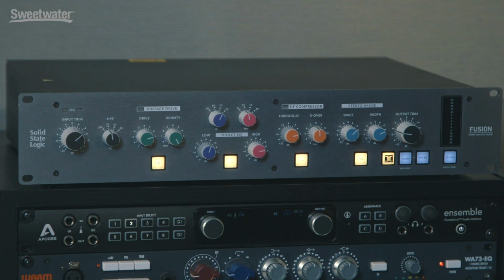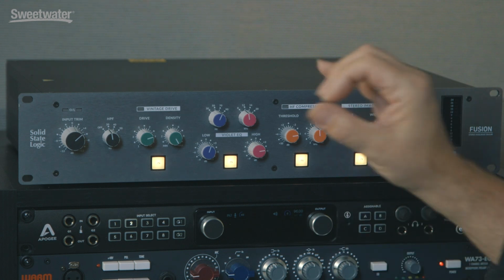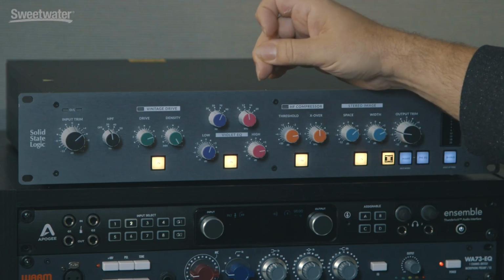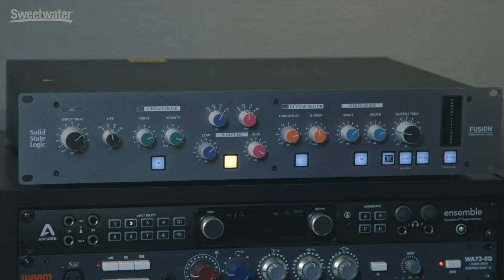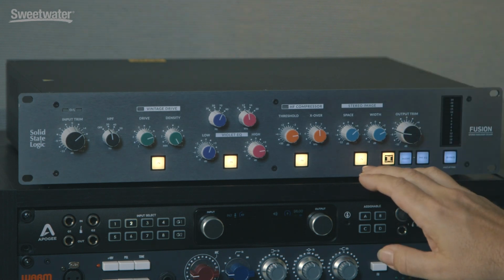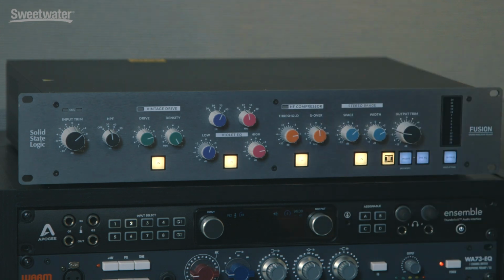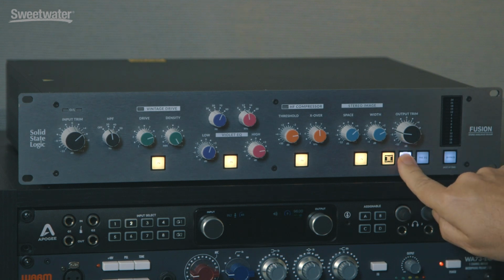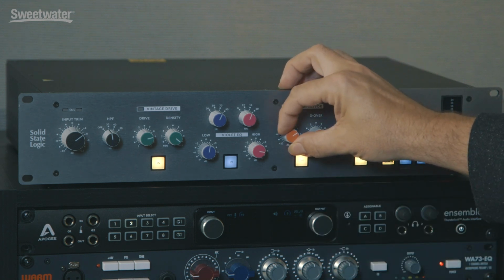Solid State Logic Fusion Stereo Analogue Colour Master Processor Review